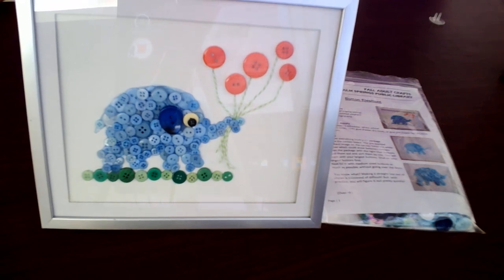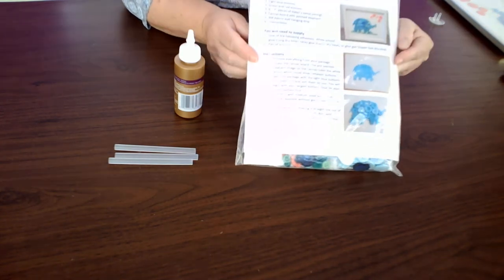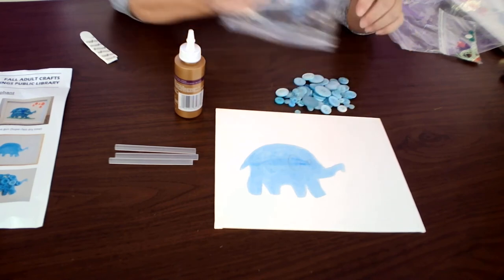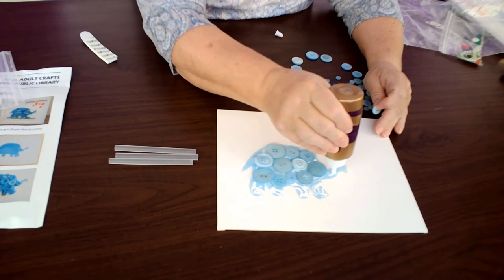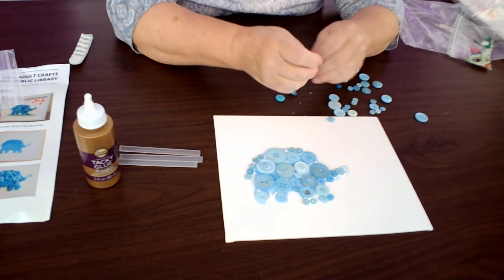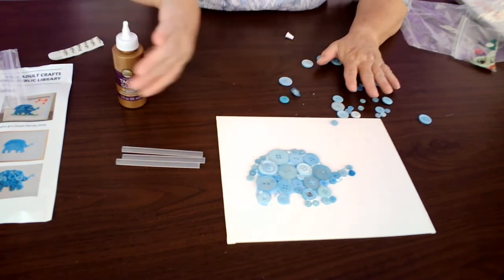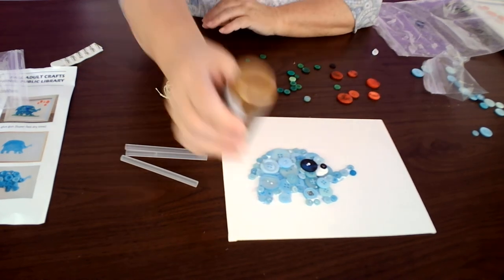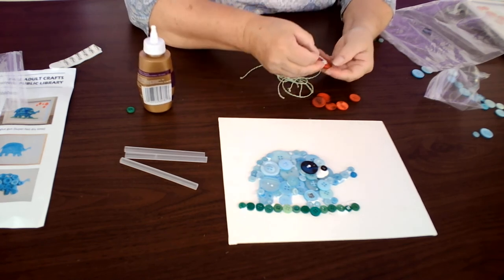Adult Craft - Button Elephant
Palm Springs Public Library's Adult  Craft Program's take and make craft for button elephant craft.